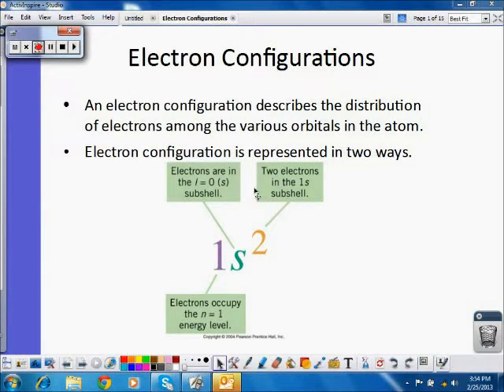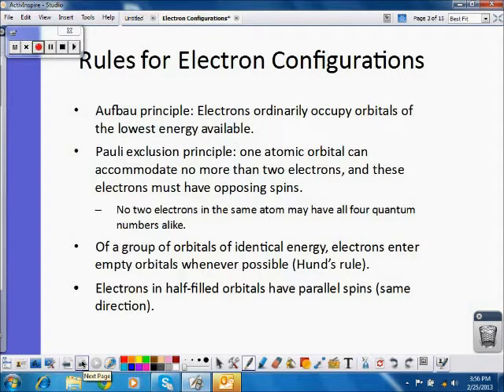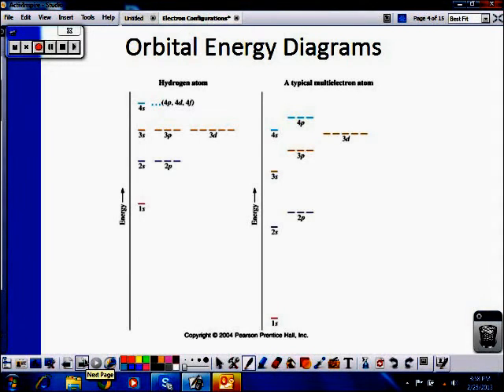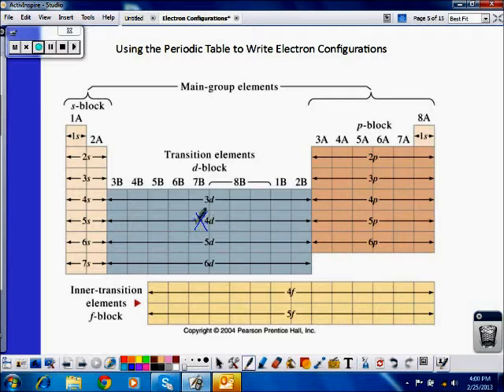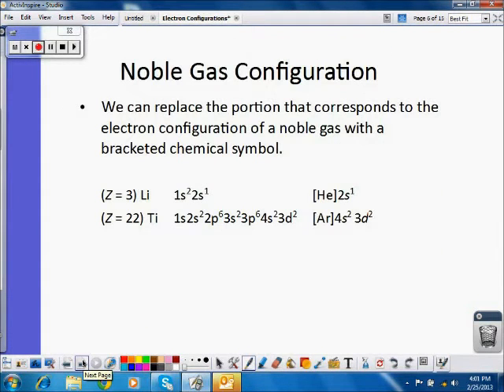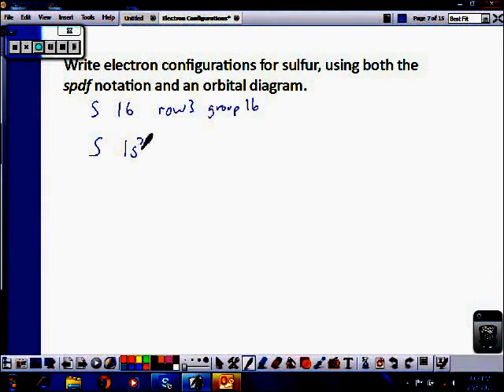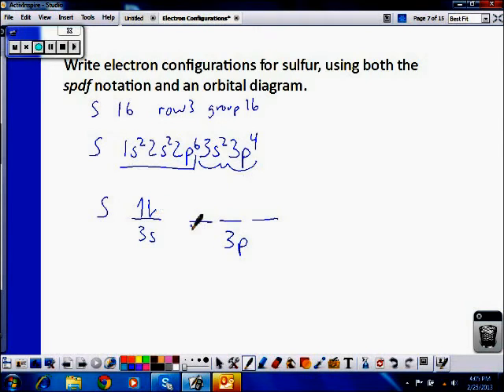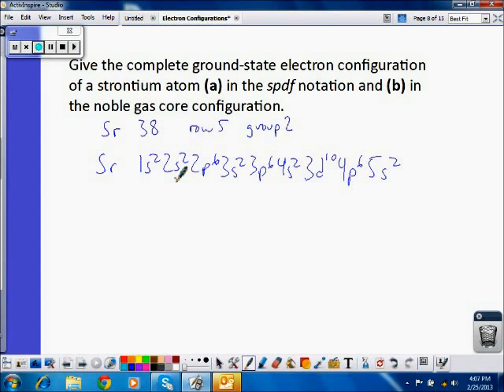Electron Configurations part 1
Discussion of electron configurations and orbital box diagrams.